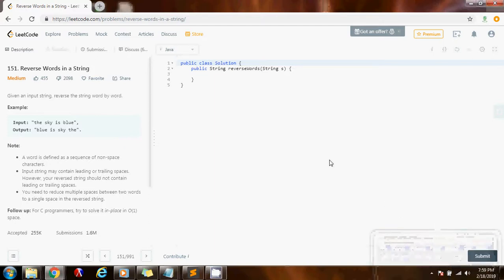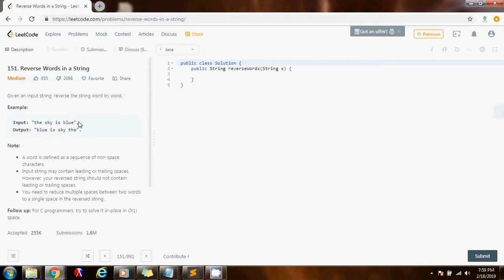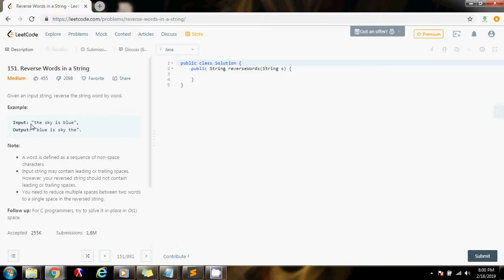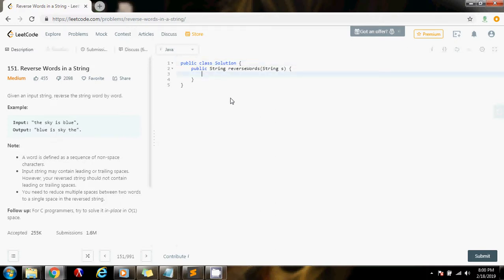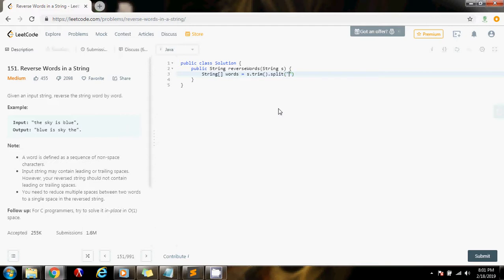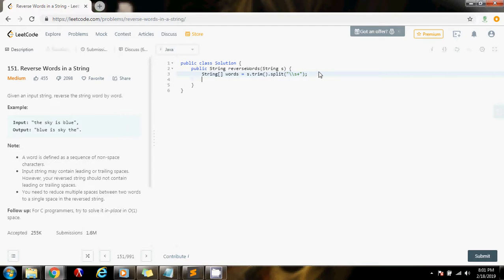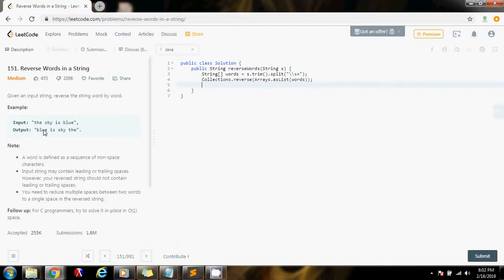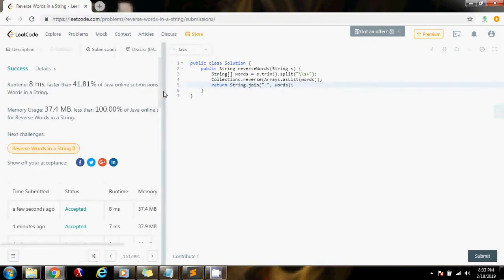Coding Interview Tutorial 52: Reverse Words in a String [LeetCode]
Learn how to reverse the words in a string in a concise and simple way!

This is an important programming interview question, and we use the LeetCode platform to solve this problem.